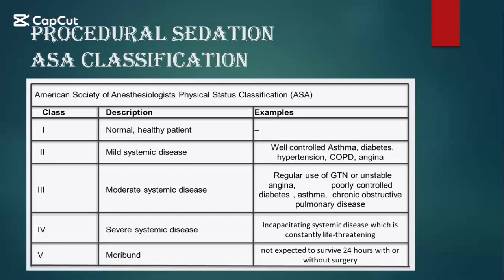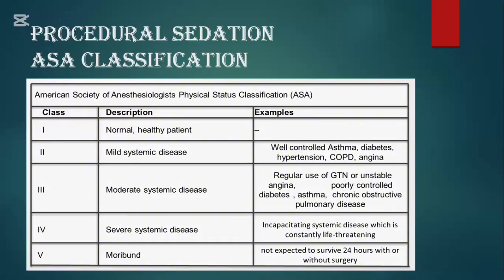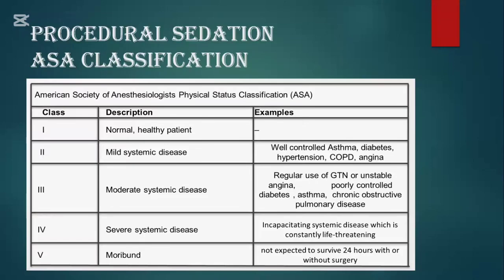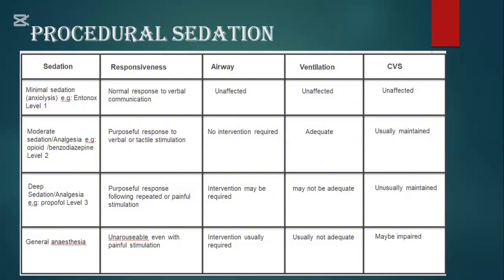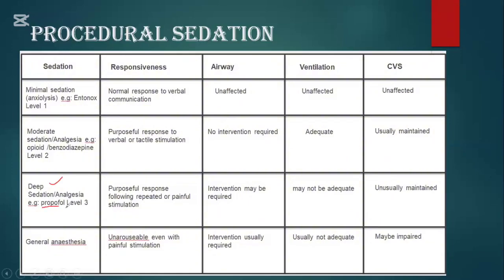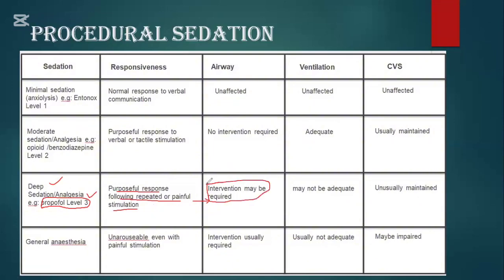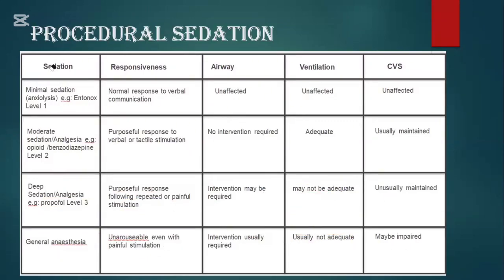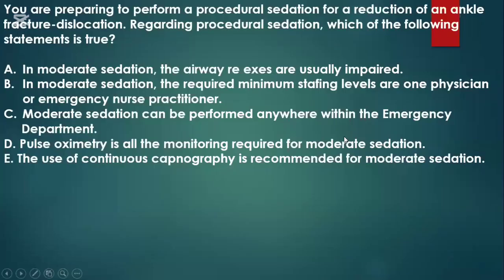Procedural Sedation in ED made easy